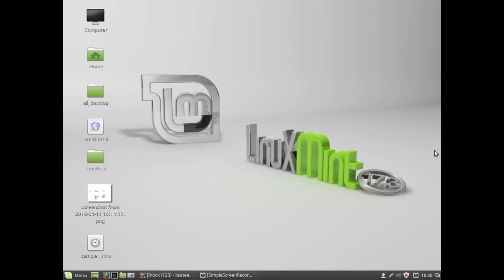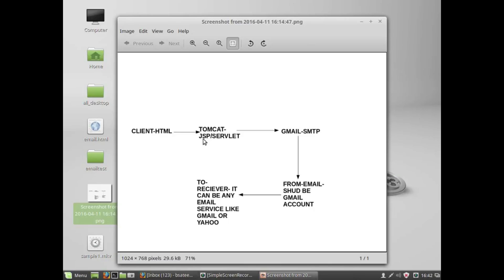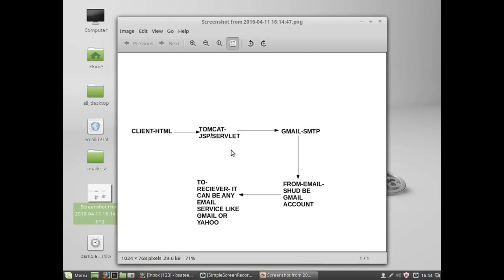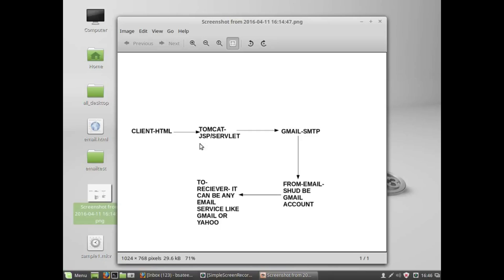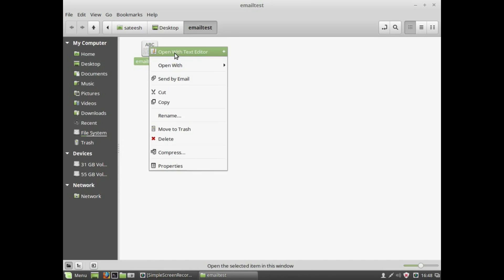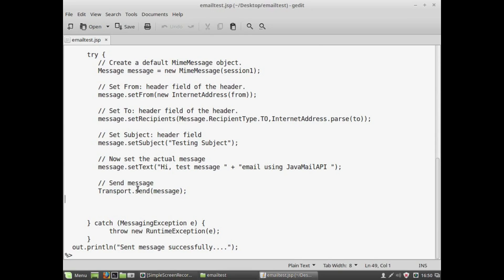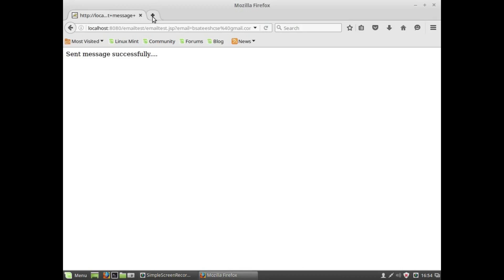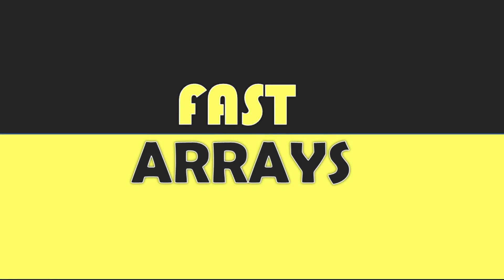How to send Email from HTML Form using JSP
This video demonstrates how to send email from HTML form using JSP. It includes an example which makes you surely understand the concept.